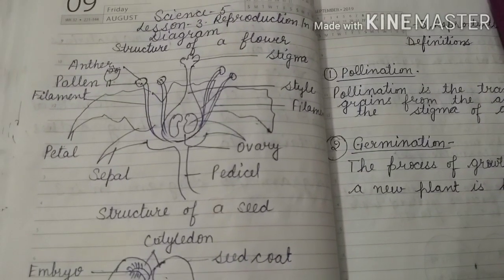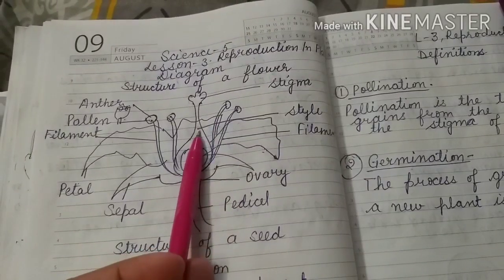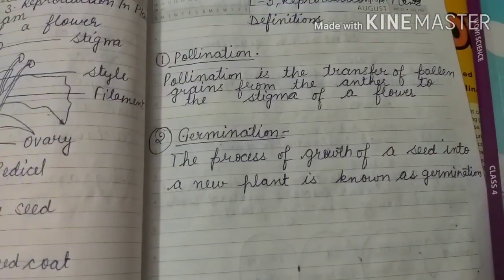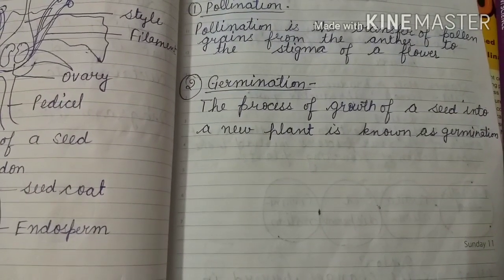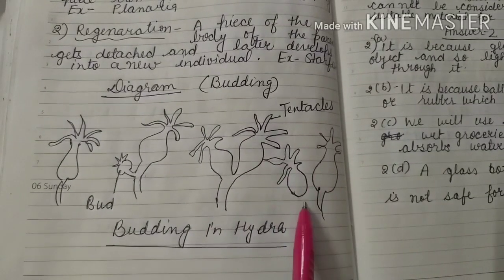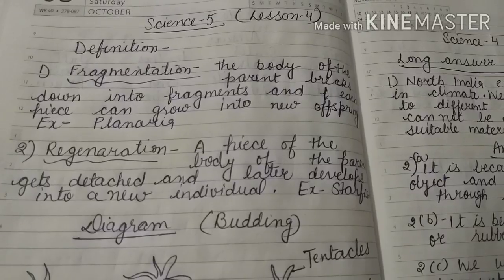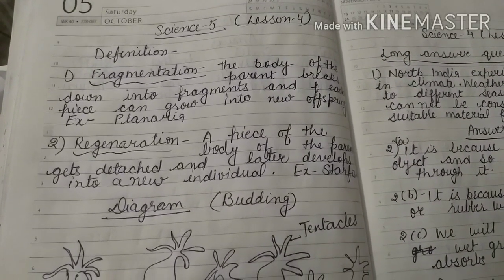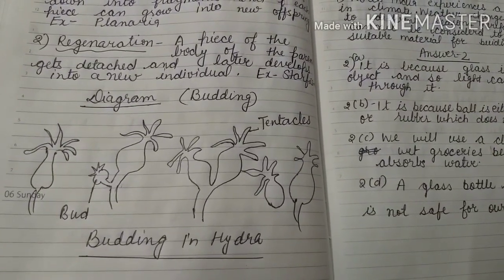Grade 5#definitions#1May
RVGR